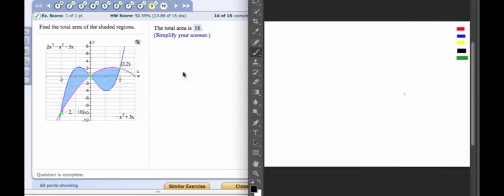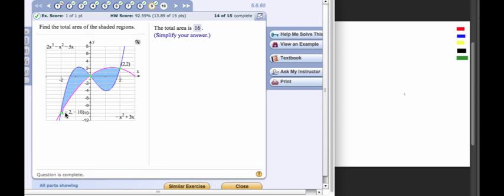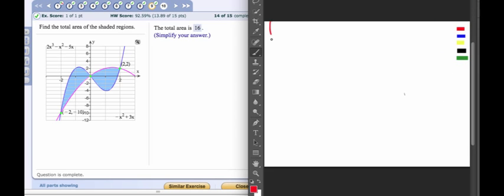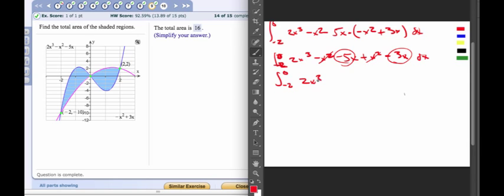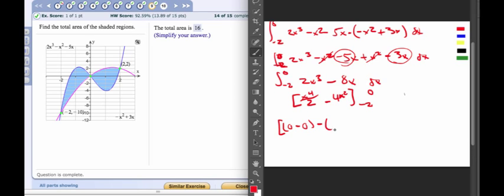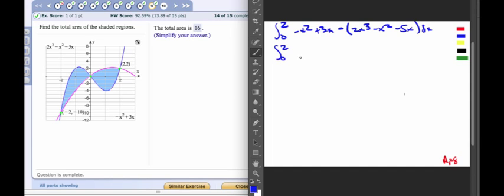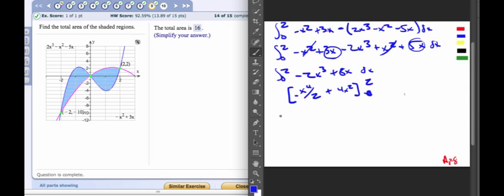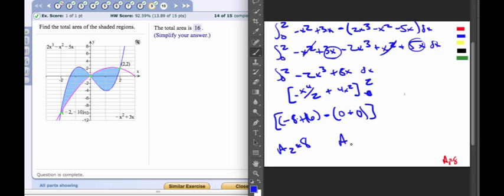Calculus 2000 HW3 #9